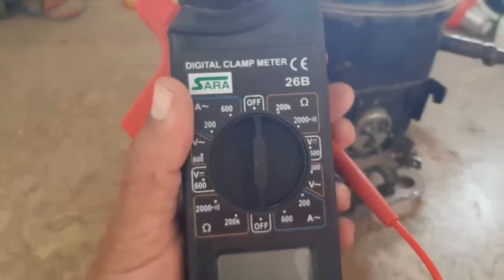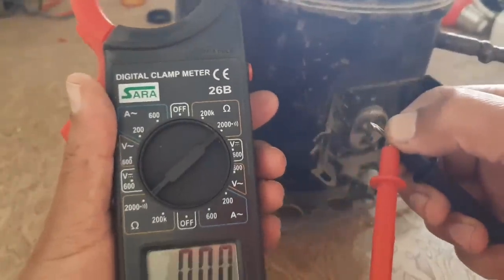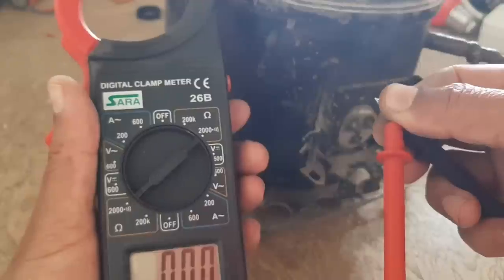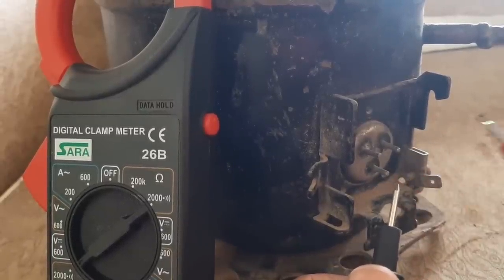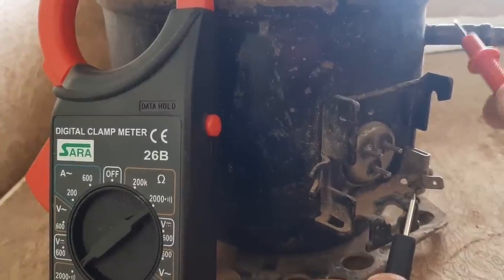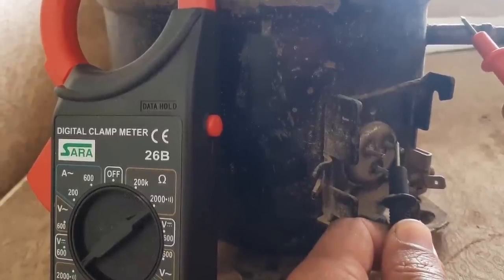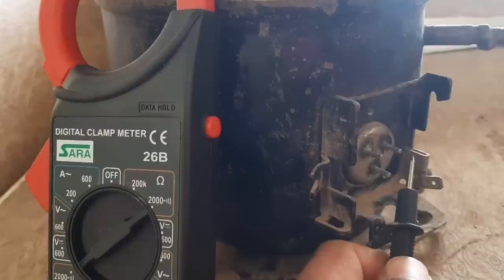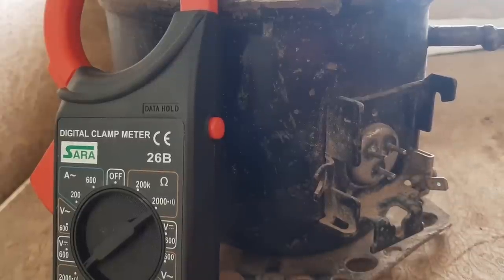how to check compressor | compressor short checking